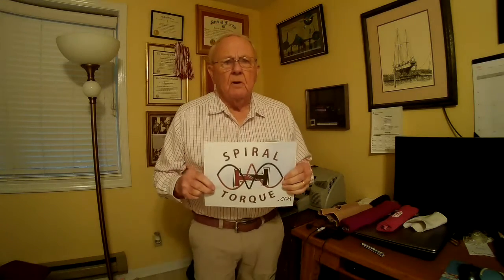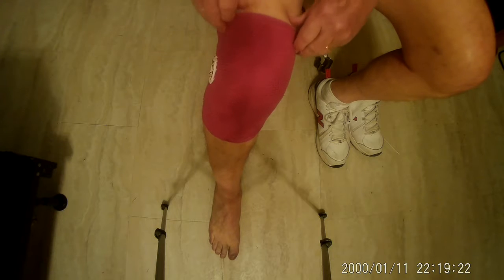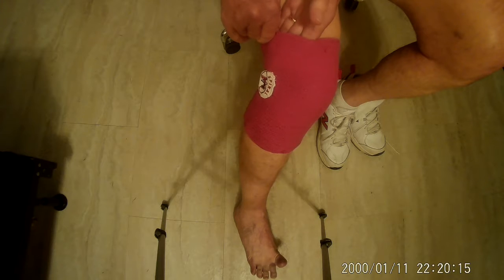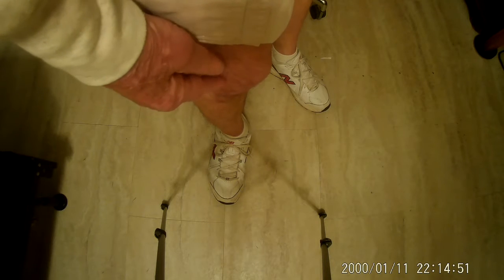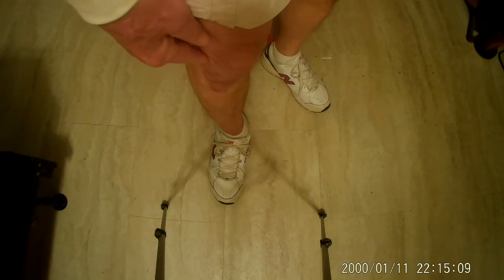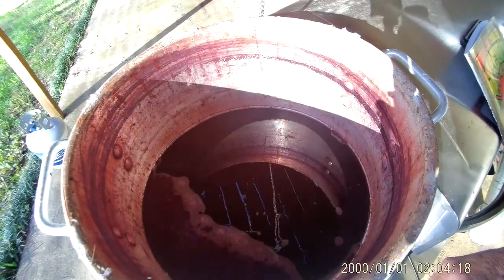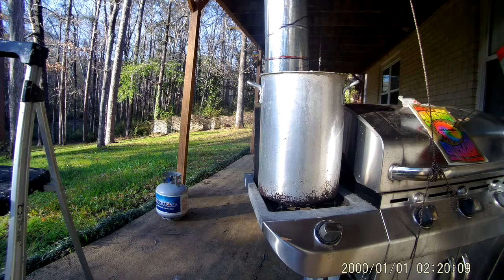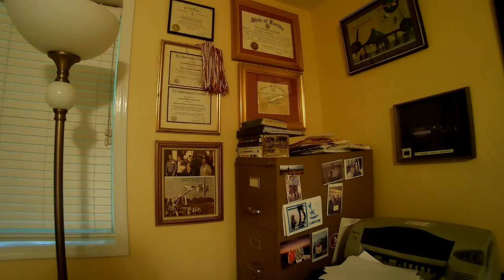SPIRAL TORQUE ~ Knee Support PERFORMANCE - CONFIDENCE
Frank Chandler though his engineering expertise, imagiation, & determination has produced a knee support to allow best athletic knee support with least loss of athletic performance ( Are metal or hard braces significantly reducing your talent/performance?) --Since manufacturers have refuse to consider, Frank's engineering achievement -- we are offering to you (individual) the knowledge & chance to make and use your individual Spiral Torque knee support.  Patented product~manufacturers must purchase rights.